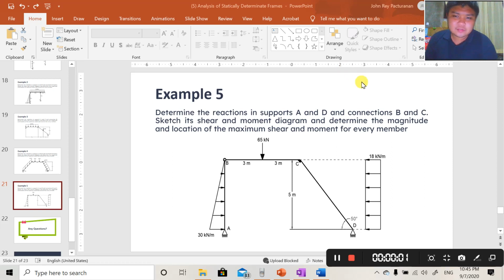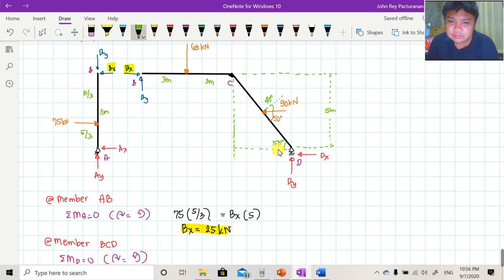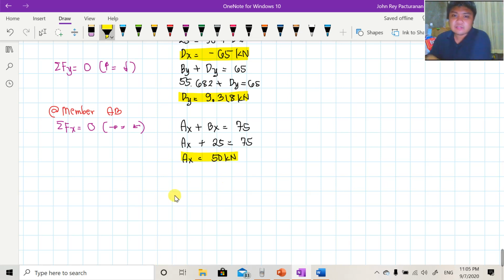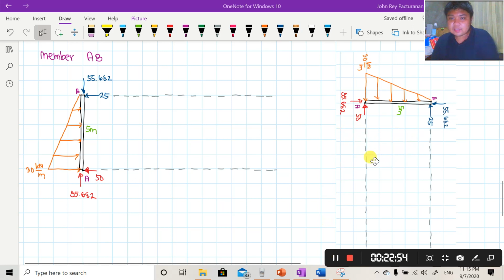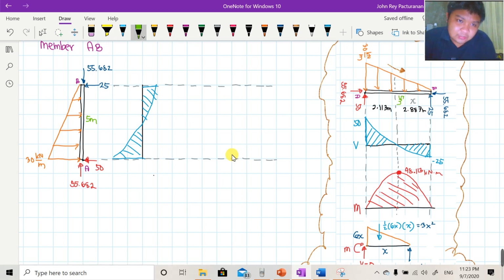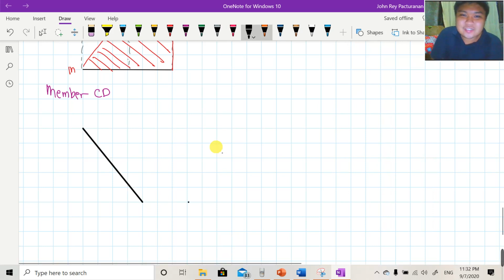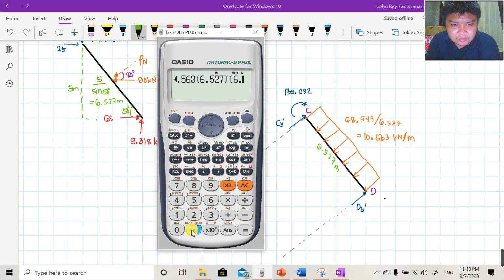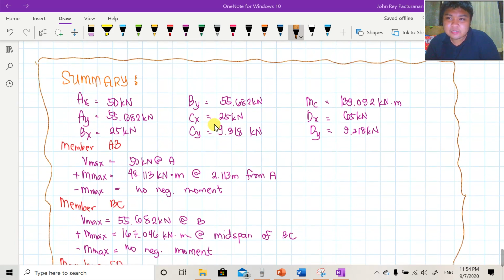5.8 Analysis of Frames (Example 5)